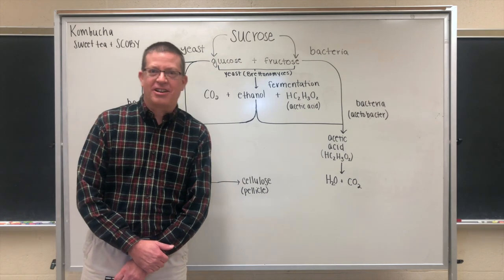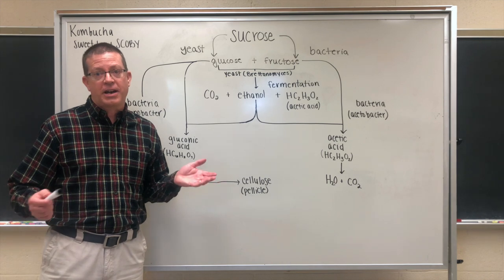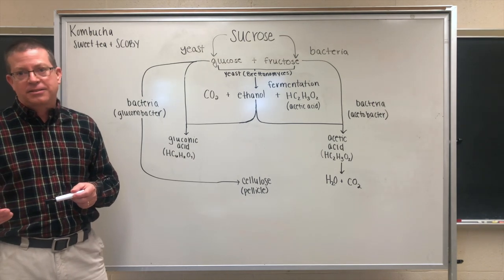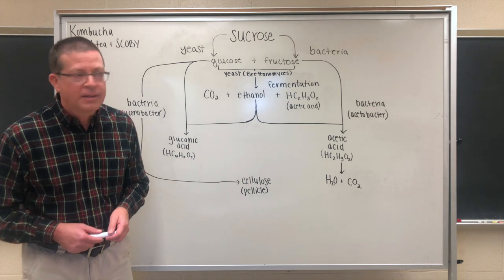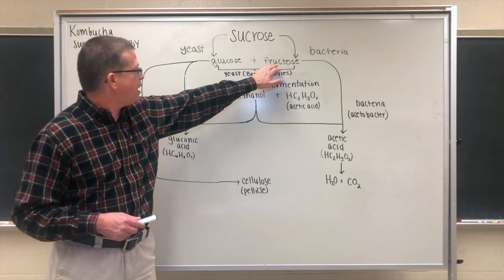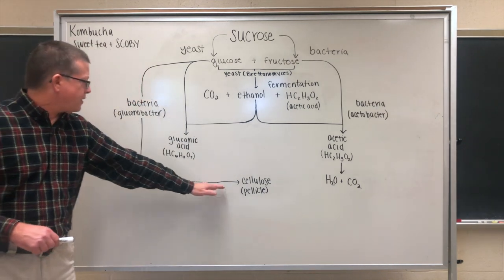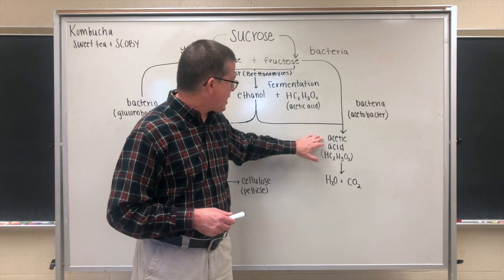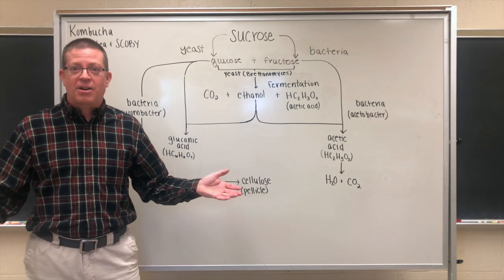Science of Kombucha Brewing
Have you ever wondered about the science behind how kombucha is brewed? This video provides a simple explanation of the chemical processes that lead to what you know as kombucha.